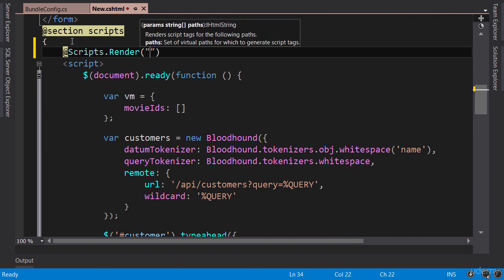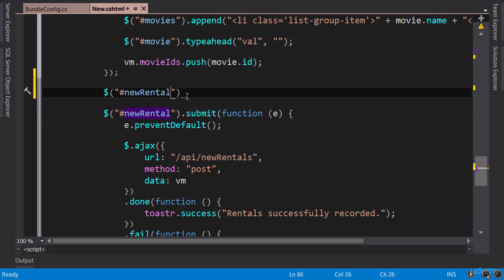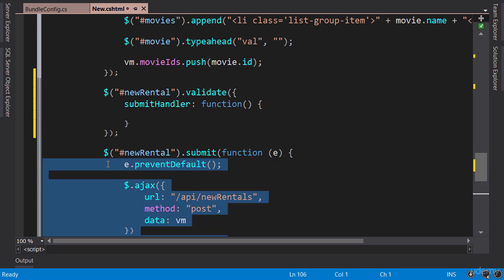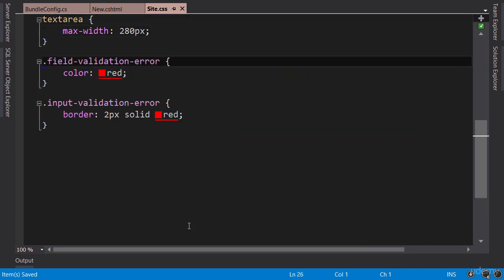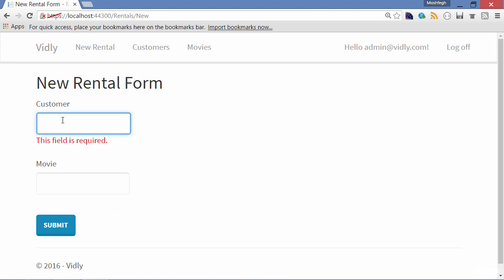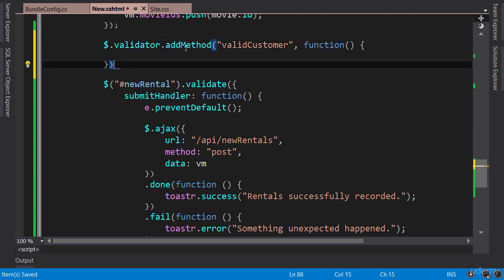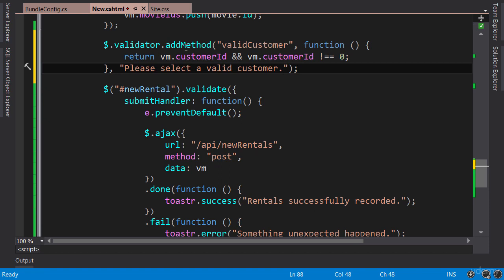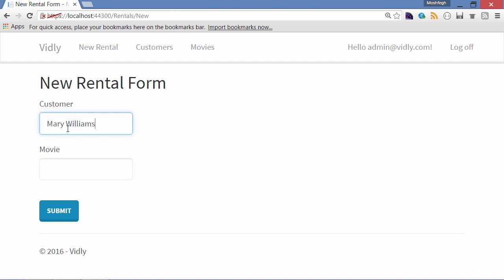ASP.NET #117 - Implementing Client side Validation [By Mosh Hamedani]